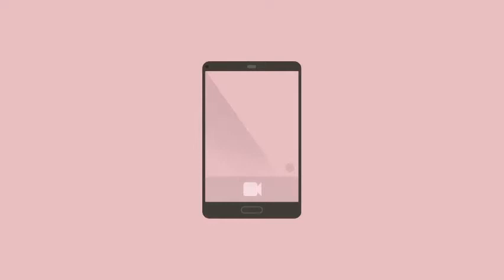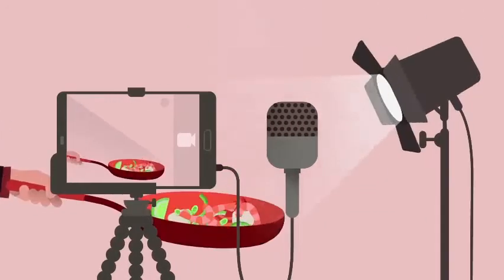Creating Video Content Within Your Business Budget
Having an online video presence for your brand is more important than ever. Find out how you can cash in on this medium without a crazy budget. In this lesson you’ll learn:

- how to be creative with your resources
- simple planning tips for videos on a budget
- video editing resources for beginners.

If you have any questions, please don't hesitate to ask in the comment section below.

By the way, if you need help with building a new website, re-building an old inefficient website and/or marketing your business

We can assist you in building a new website and help to generate more leads and clients.